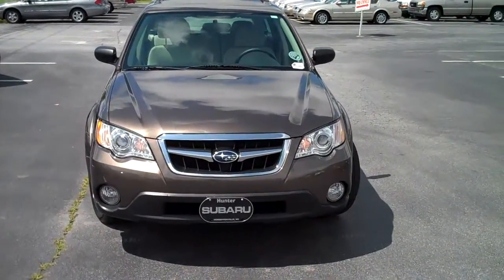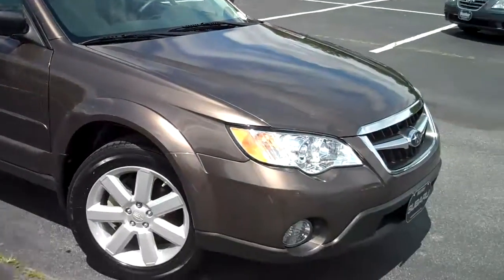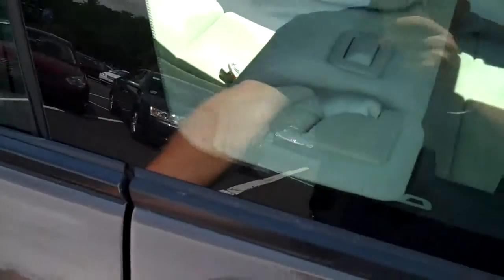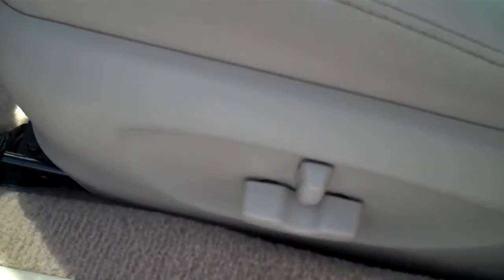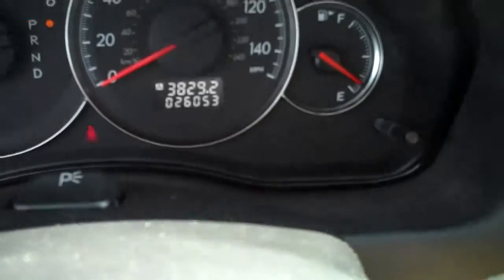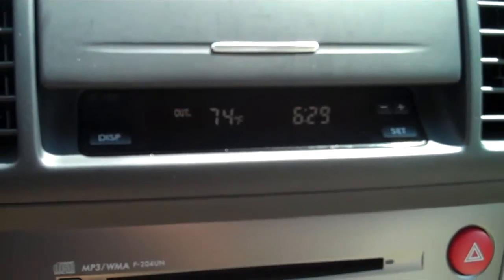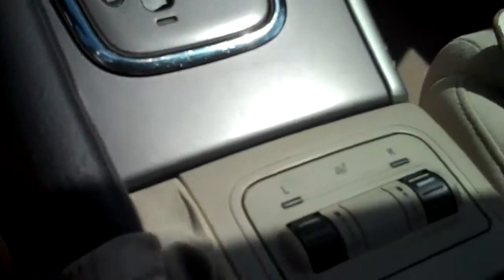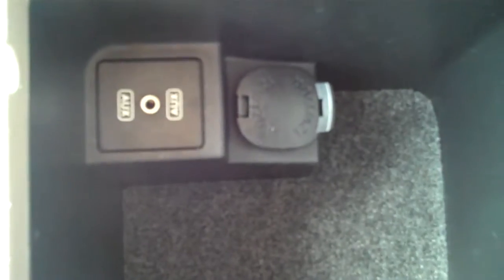2008 Subaru Outback